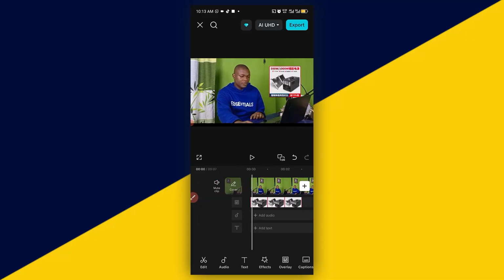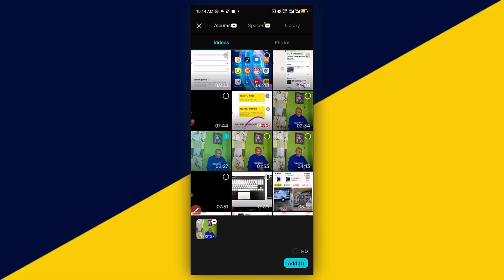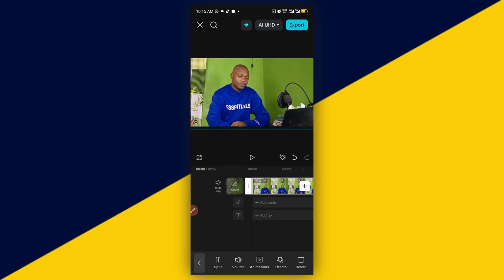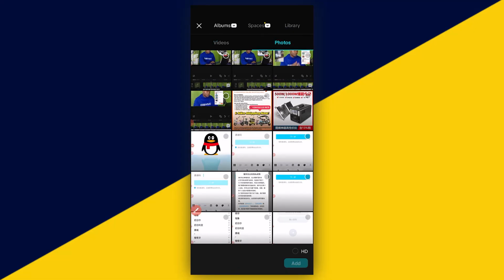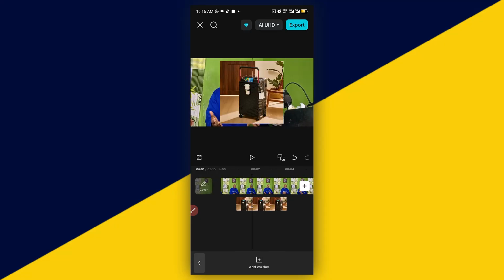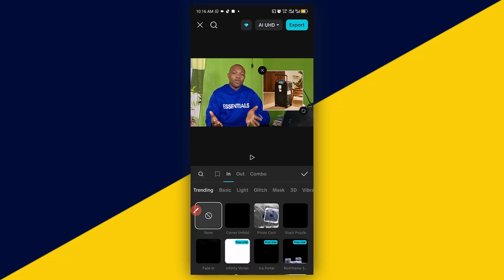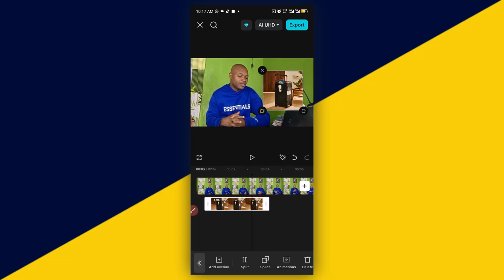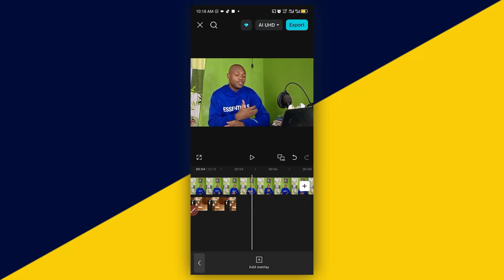How to Put a Picture Over a Video in CapCut Mobile